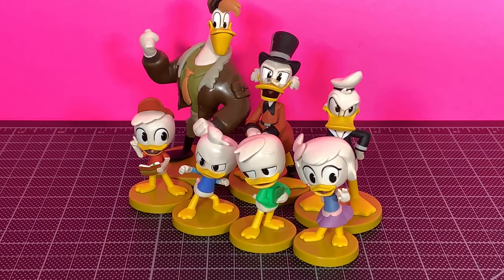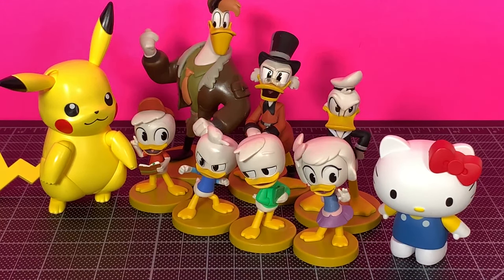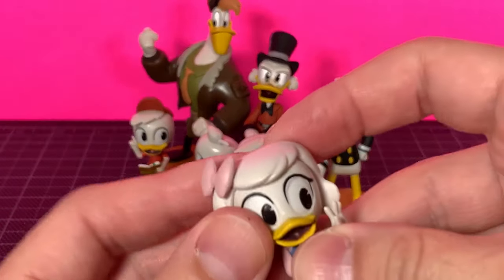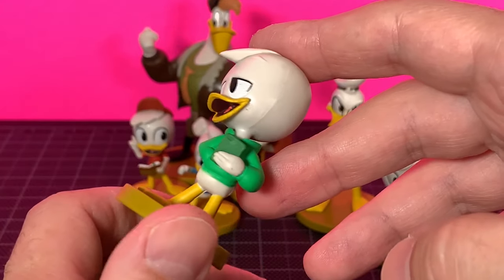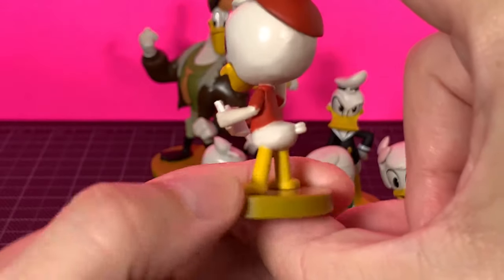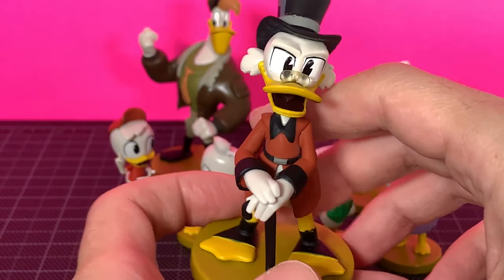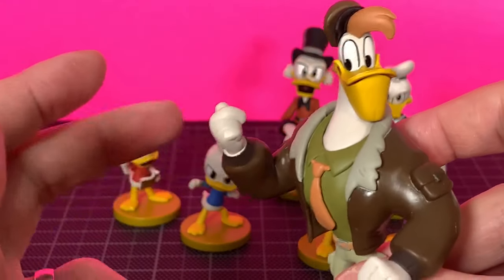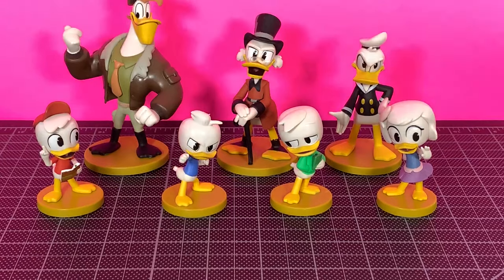DISNEY STORE DUCKTALES FIGURINE SET REVIEW!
ULTRAZILLA REVIEWS #854: DISNEY STORE DUCKTALES FIGURINE SET!